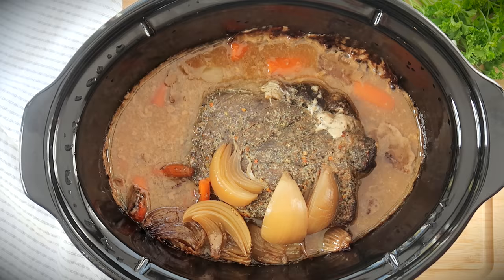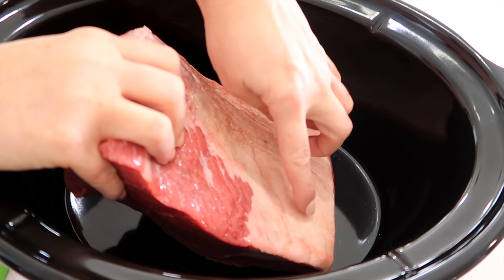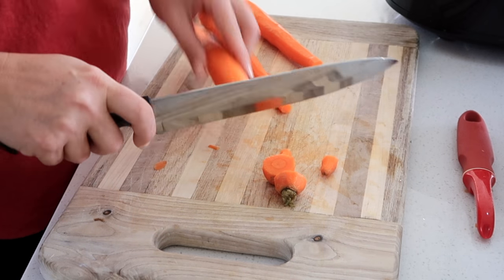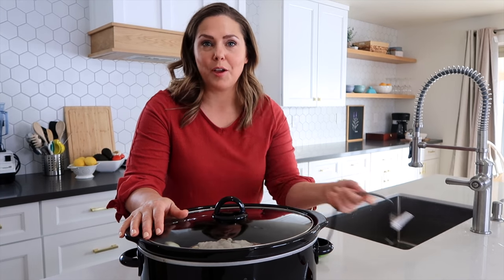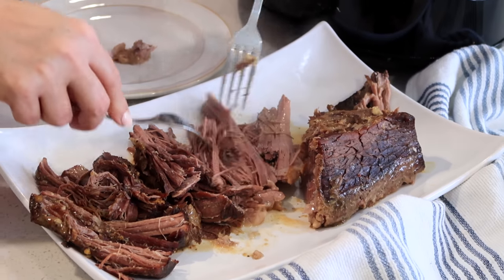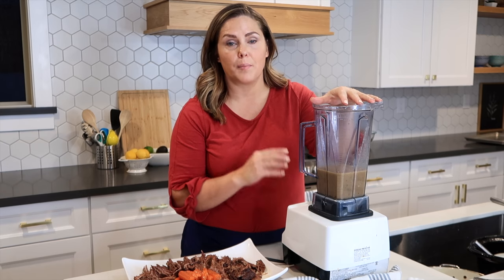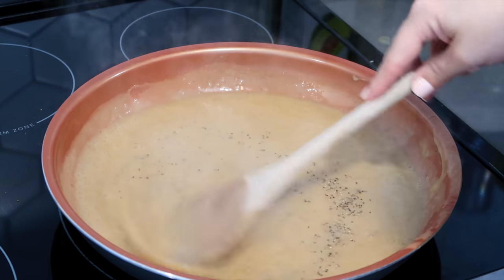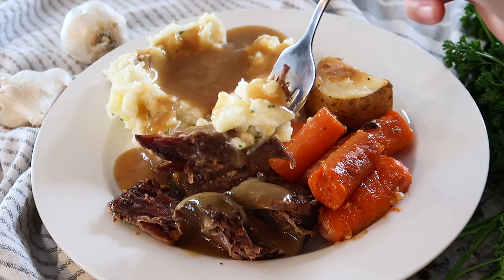Best Rump Roast in the Crock pot {Homemade Gravy Recipe}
The Best Rump Roast in the Crock pot {Homemade Gravy Recipe} is a melt in your mouth, delicious pot roast recipe, made in the slow cooker.  If you’ve ever wondered how to make a tender and juicy rump roast, this is the recipe for you.  It's fork-tender and a perfect Sunday Pot Roast the entire family will love.

❤️❤️❤️Ingredients:
4-5 lb Roast--Sirloin or Rump are Great options
1 large Onion or 1 1/2 cup minced onion
4 medium carrots cut into 3" chunks
1 pkg Italian Seasoning
1 can Cream of Mushroom Soup
6-7 Cloves Garlic